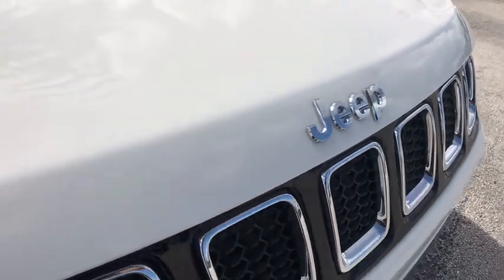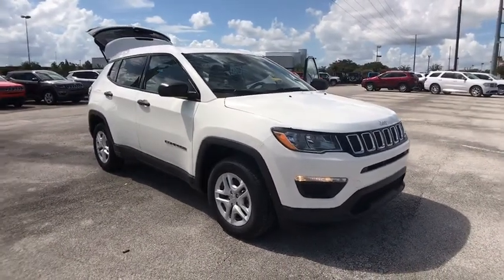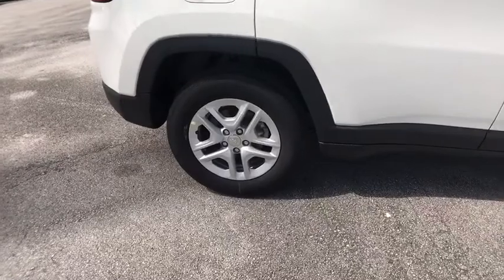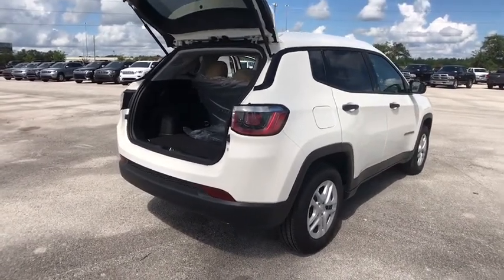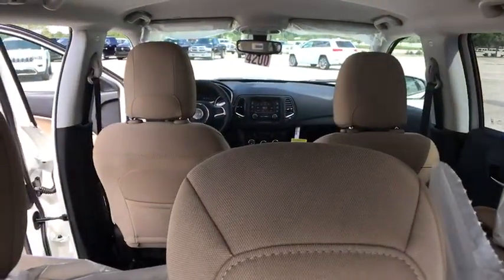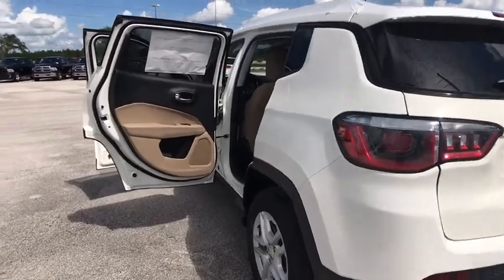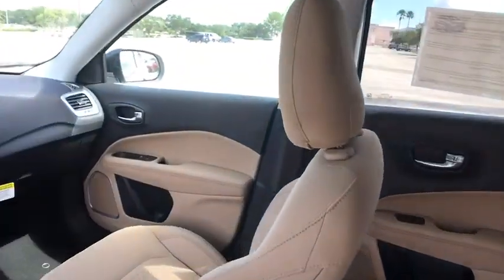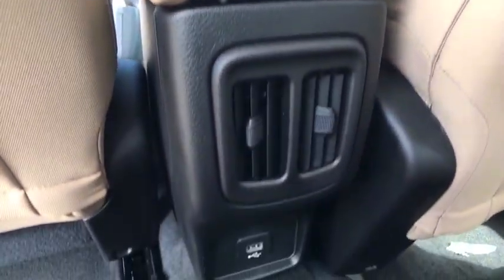2018 Jeep Compass Orlando, Deltona, Sanford, Oviedo, Winter Park, FL T122903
QUICK ORDER PACKAGE 28A  -inc: Engine: 2.4L I4 PZEV M-Air w/ESS  Transmission: 6-Speed Aisin F21-250 Gen 3 Auto,ENGINE: 2.4L I4 PZEV M-AIR W/ESS,SPORT APPEARANCE PLUS  -inc: Black Side Roof Rails  Deep Tint Sunscreen Glass  Wheels: 16 x 6.5 Silver Painted Aluminum,QUICK ORDER PACKAGE 28A  -inc: Engine: 2.4L I4 PZEV M-Air w/ESS  Transmission: 6-Speed Aisin F21-250 Gen 3 Auto,TRANSMISSION: 6-SPEED AISIN F21-250 GEN 3 AUTO,WHITE CLEARCOAT,Front Wheel Drive,Power Steering,ABS,4-Wheel Disc Brakes,Brake Assist,Steel Wheels,Tires - Front All-Season,Tires - Rear All-Season,Heated Mirrors,Power Mirror(s),Rear Defrost,Intermittent Wipers,Variable Speed Intermittent Wipers,Rear Spoiler,Power Door Locks,Daytime Running Lights,AM/FM Stereo,MP3 Player,Auxiliary Audio Input,Steering Wheel Audio Controls,Bluetooth Connection,Pass-Through Rear Seat,Rear Bench Seat,Adjustable Steering Wheel,Trip Computer,Power Windows,Keyless Start,Keyless Entry,Cruise Control,A/C,Cloth Seats,Bucket Seats,Driver Vanity Mirror,Passenger Vanity Mirror,Floor Mats,Engine Immobilizer,Traction Control,Stability Control,Front Side Air Bag,Tire Pressure Monitor,Driver Air Bag,Passenger Air Bag,Front Head Air Bag,Rear Head Air Bag,Passenger Air Bag Sensor,Knee Air Bag,Child Safety Locks,Back-Up Camera